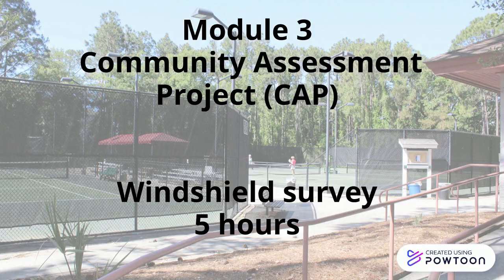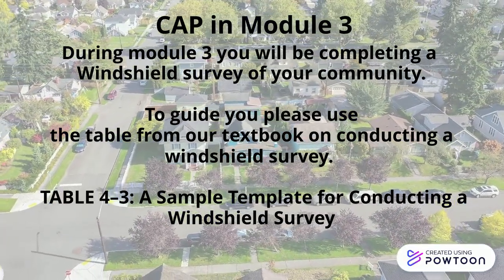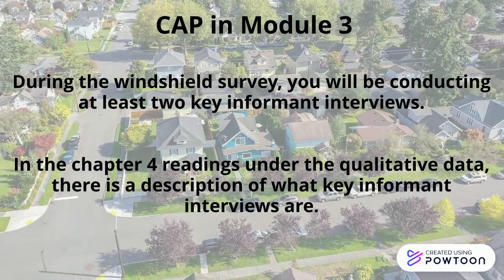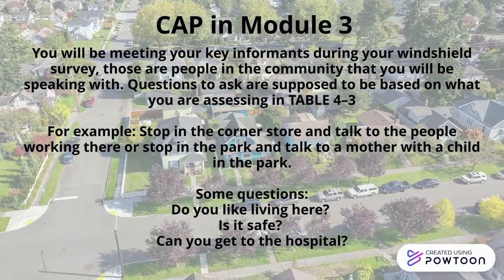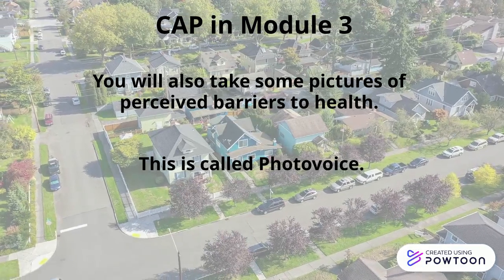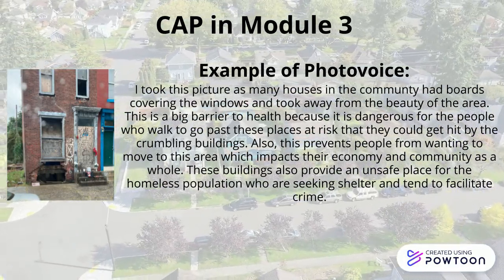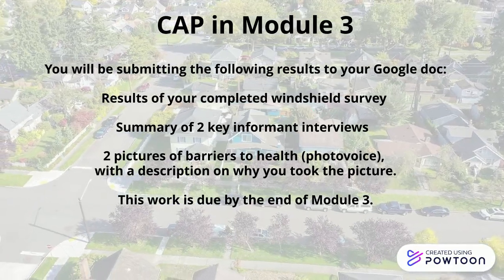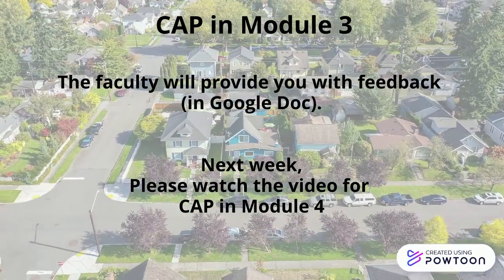Module 3 CAP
Copy of Copy of Copy of Community Assessment introduction.-- Created using Powtoon -- Free sign up -- Create animated videos and animated presentations for free.  PowToon is a free tool that allows you to develop cool animated clips and animated presentations for your website, office meeting, sales pitch, nonprofit fundraiser, product launch, video resume, or anything else you could use an animated explainer video. PowToon's animation templates help you create animated presentations and animated explainer videos from scratch.  Anyone can produce awesome animations quickly with PowToon, without the cost or hassle other professional animation services require.